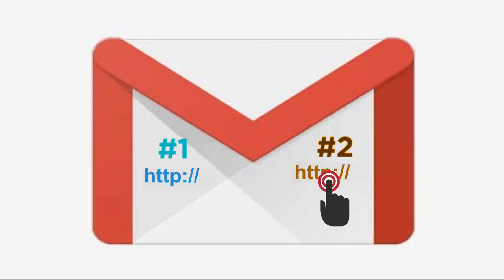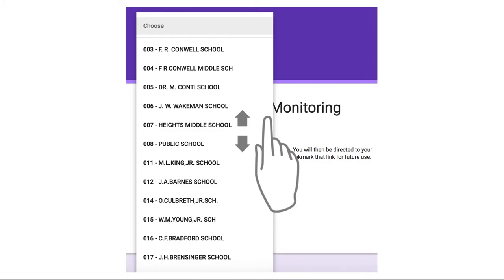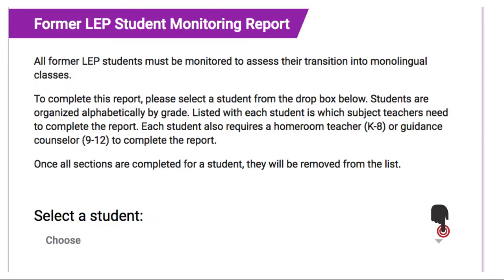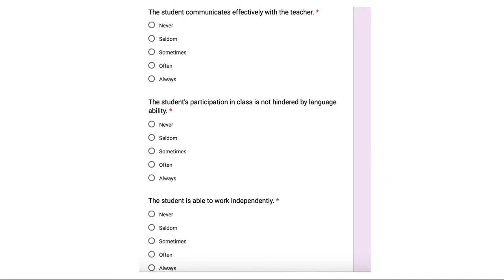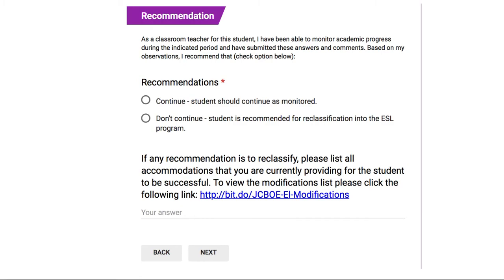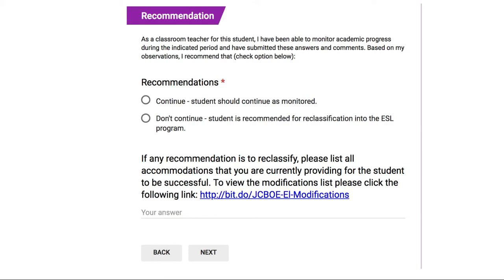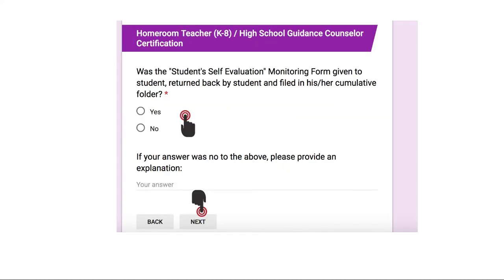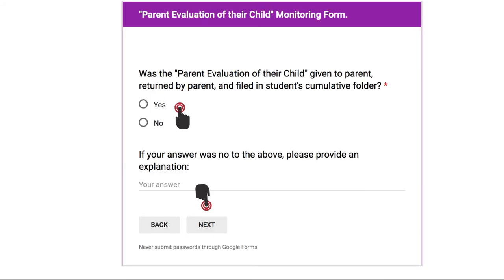combined content and homeroom